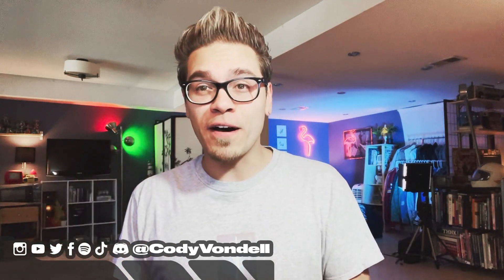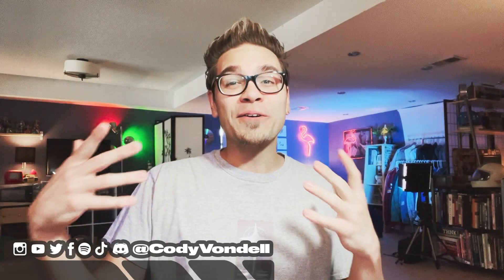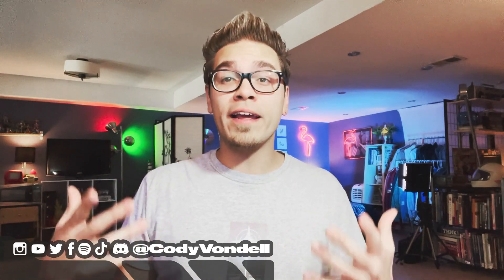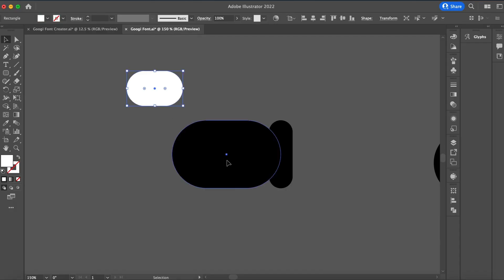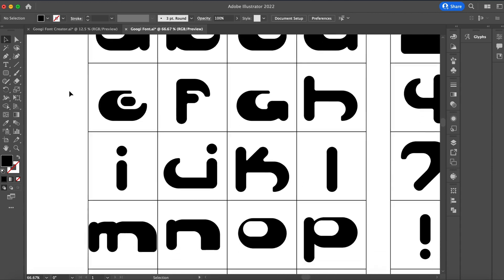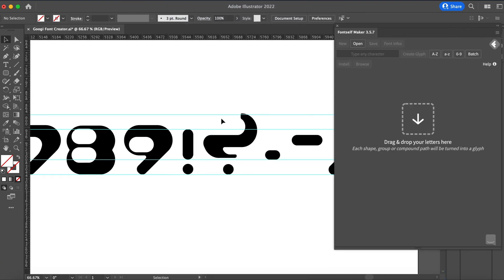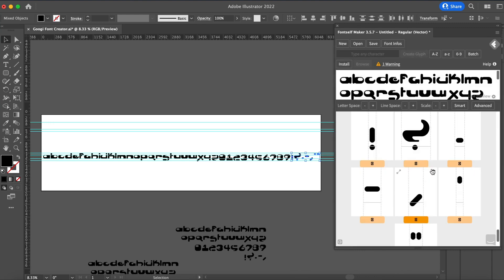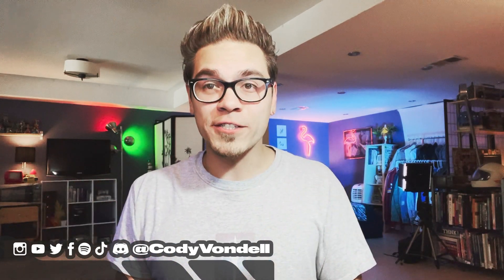Design Your Own Y2K Font (Illustrator & FontSelf)